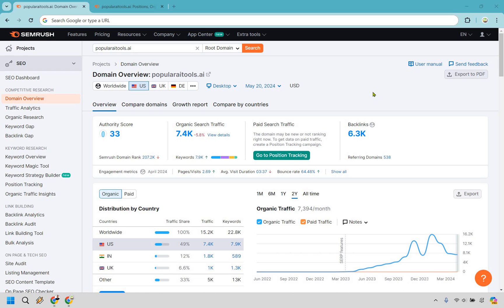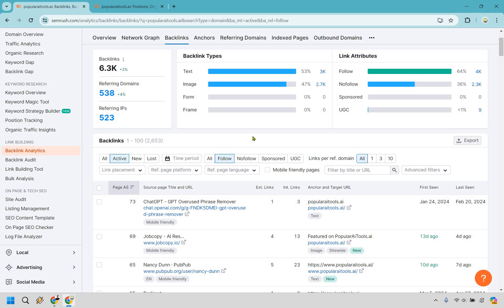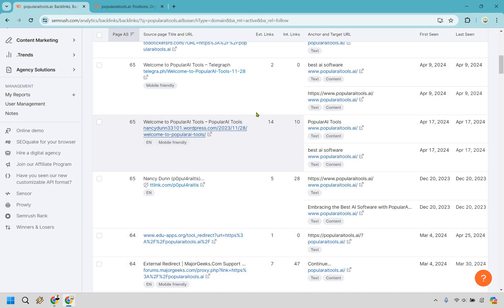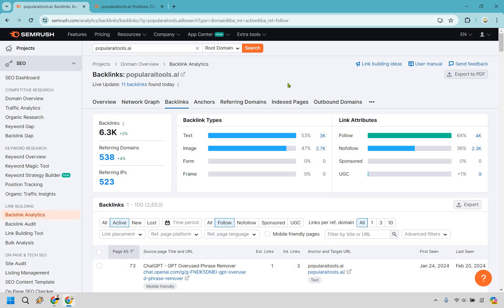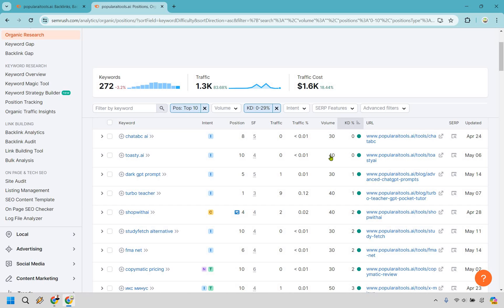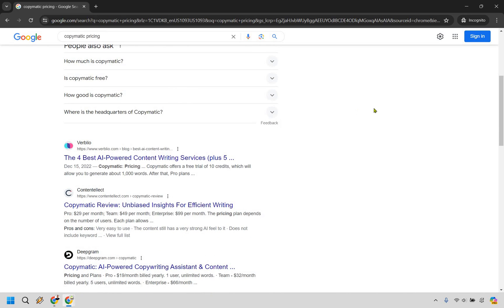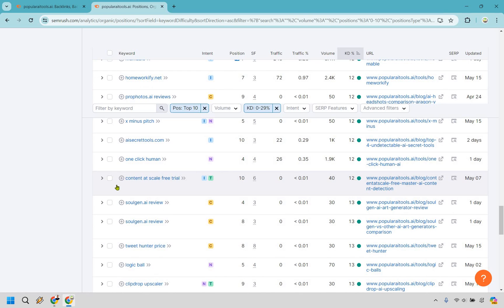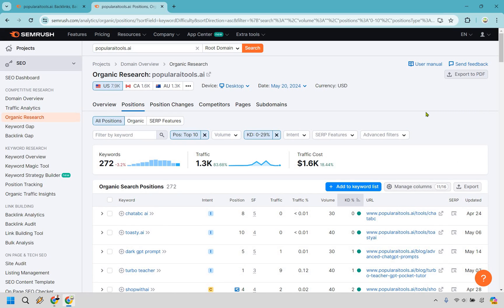Semrush Competitor Analysis 2024 (How To Do Competitor Analysis In SEO)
Semrush Competitor Analysis

👋 Hey there! Thanks for checking out my "Semrush Competitor Analysis" video. Here's what I'll be covering for you:

🏝️ Semrush Competitor Analysis: Set sail with me as we explore how to use Semrush for competitor analysis. Discover how this powerful SEO tool can give you the upper hand by revealing your competitors' strategies and uncovering hidden opportunities, like finding buried treasure on a deserted island.

🏝️ How To Do Competitor Analysis In SEO: Next, we’ll navigate the practical steps of conducting competitor analysis in SEO using Semrush. Learn the best techniques to analyze your competitors' strengths and weaknesses, and chart a course to outshine them in the search engine rankings. It's like having a detailed map that guides you to untapped digital riches.

🔍 I hope that you enjoy the video, and be sure to click the thumbs up button if it helped you out in any way, shape, or form. It's like sending a friendly wave across the digital seas.

So, grab your compass and let's set sail to master the art of competitor analysis with Semrush. Ready to uncover the secrets of staying ahead in the SEO game? Let’s dive in!